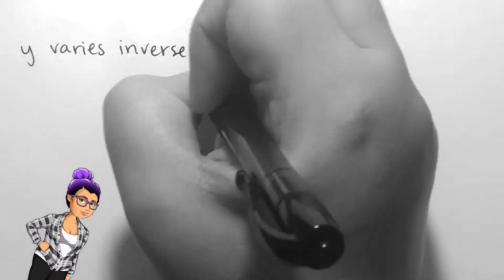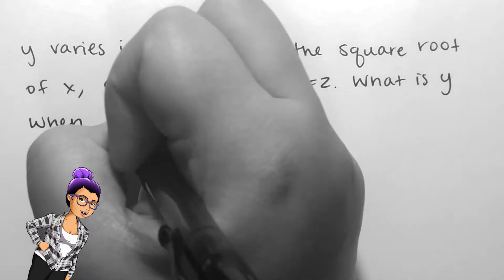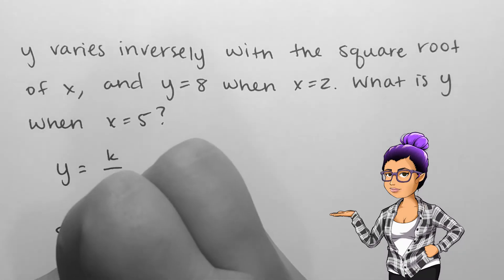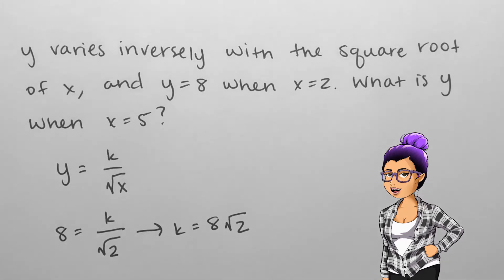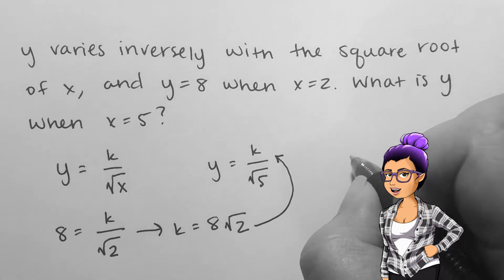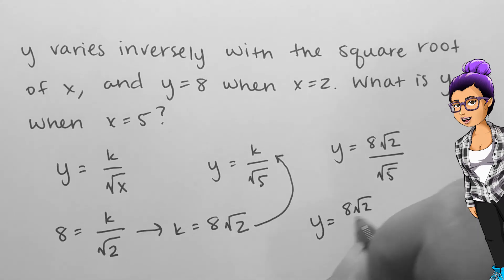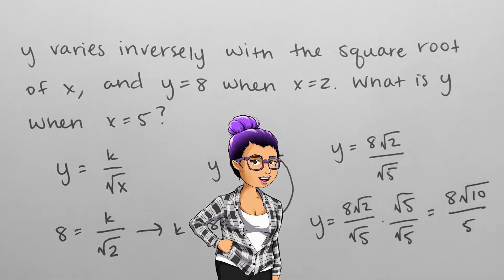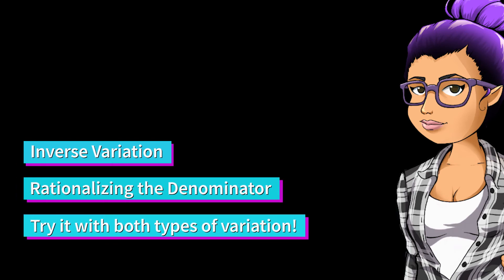Inverse Variation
College Algebra
1.1.3 - Inverse Variation